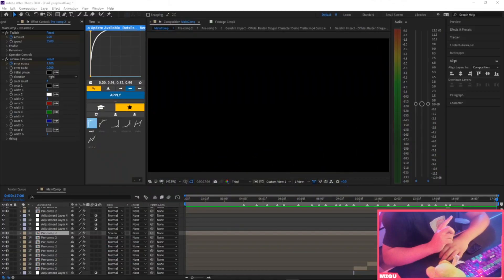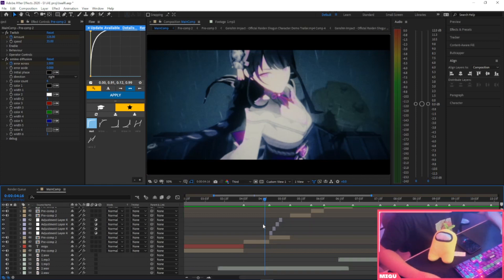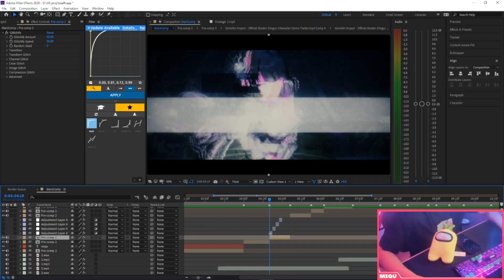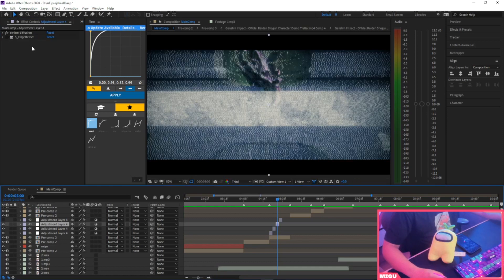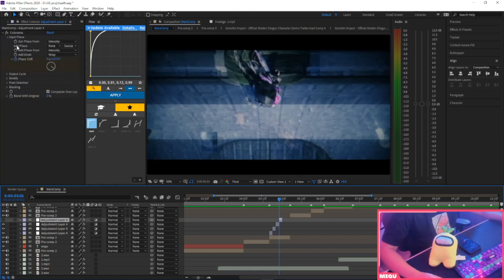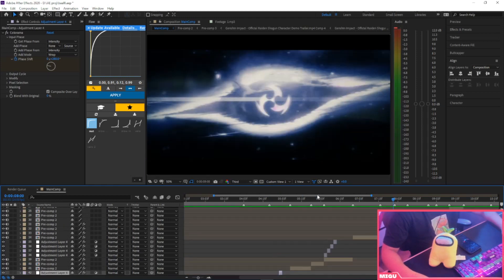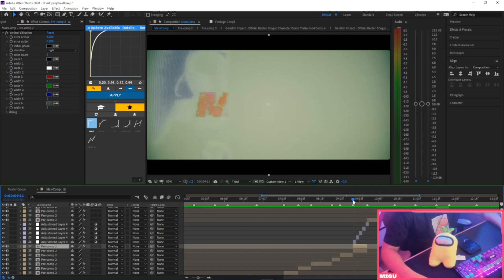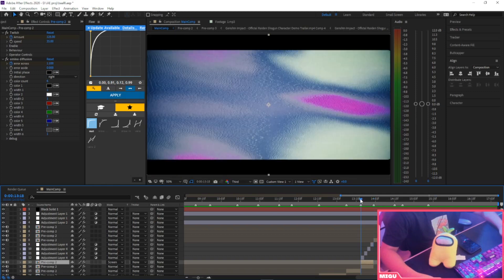GLITCH TUTORIAL (after effects)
my insta and tiktok is @_m.i.g.u